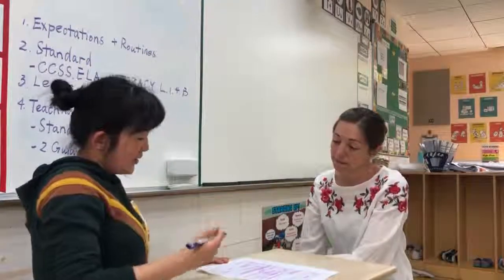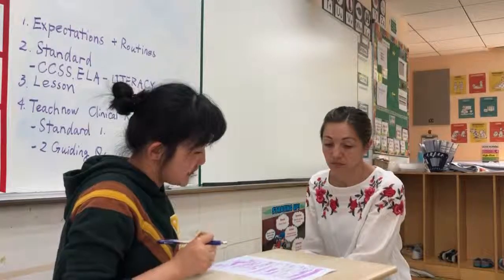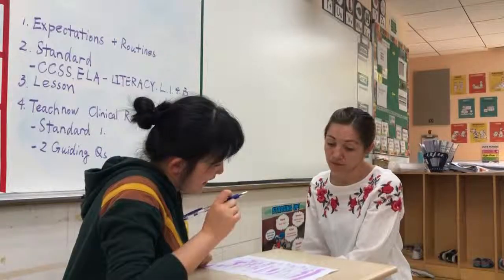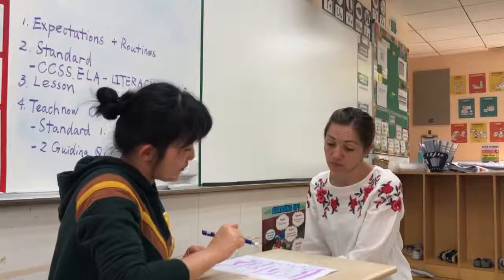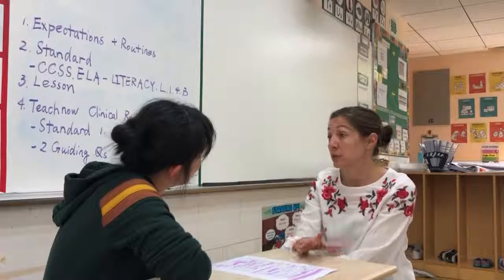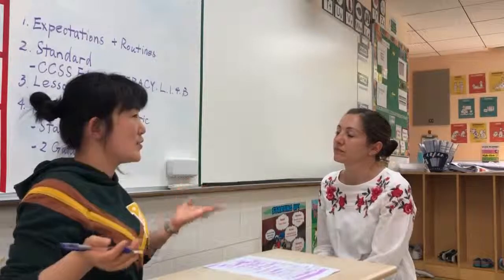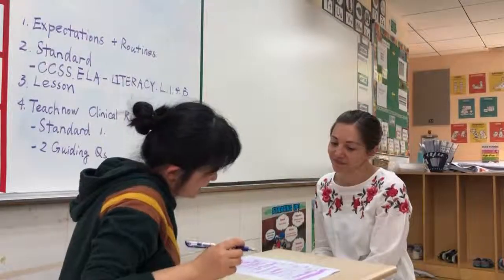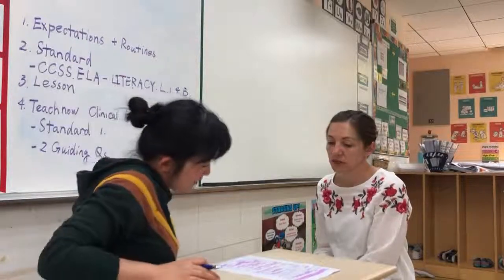Teach-now Module 7 Unit 1 Activity 2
1st meeting for clinical practice with mentor